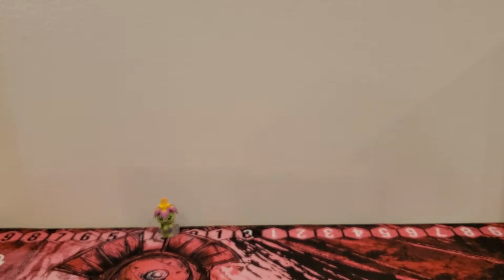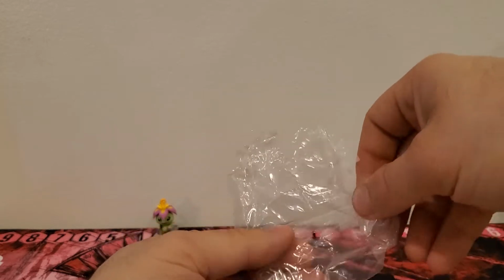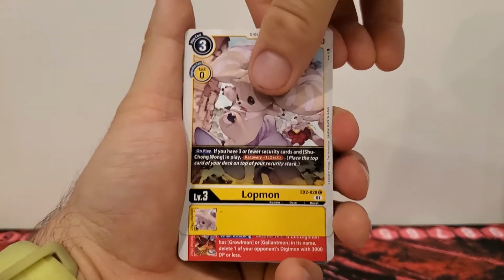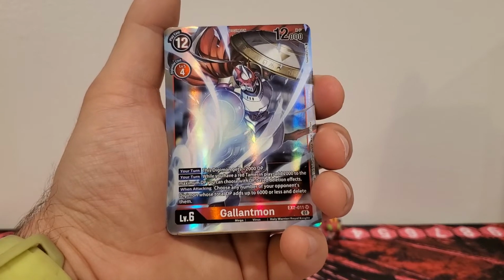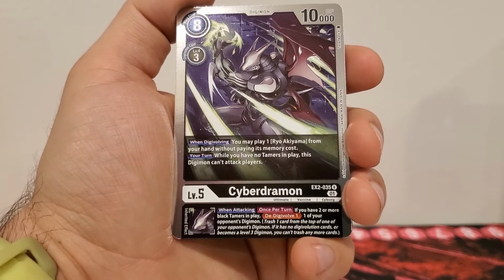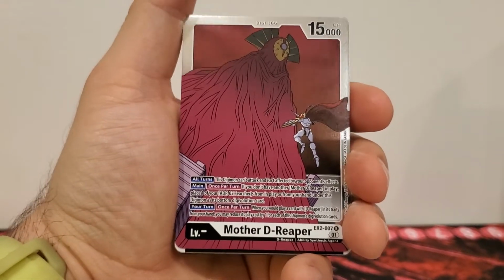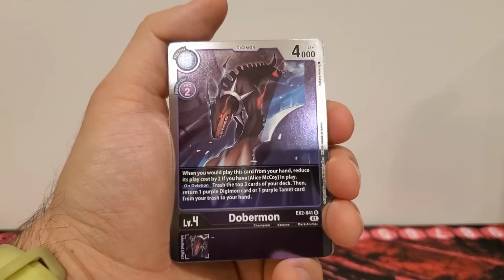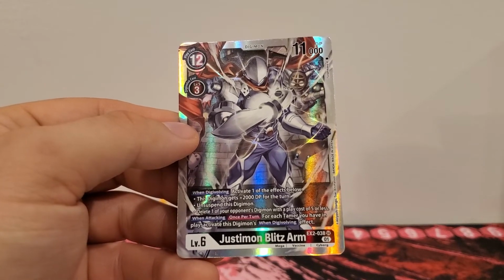Digimon Card Game 2020 2nd Adventure Box unboxing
On to box number 2. Let's see what we can get here.